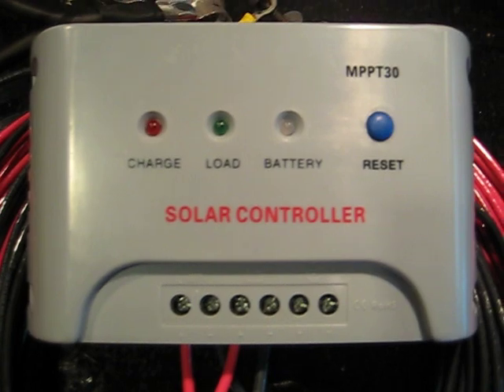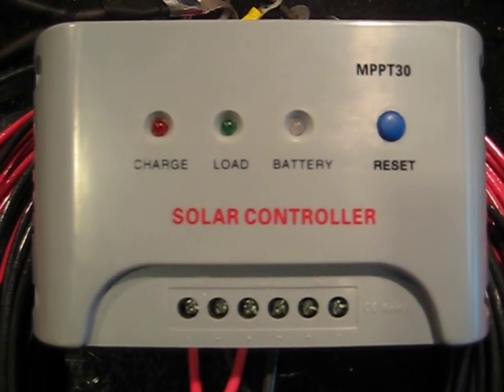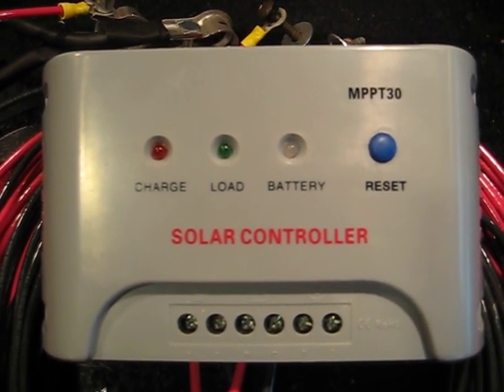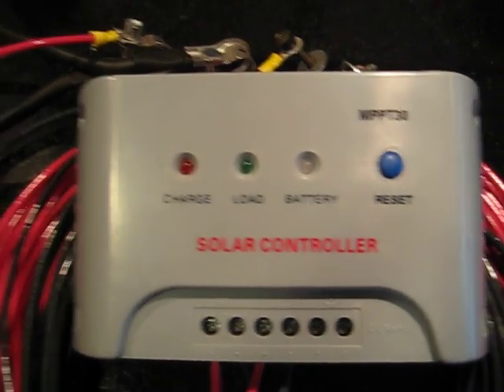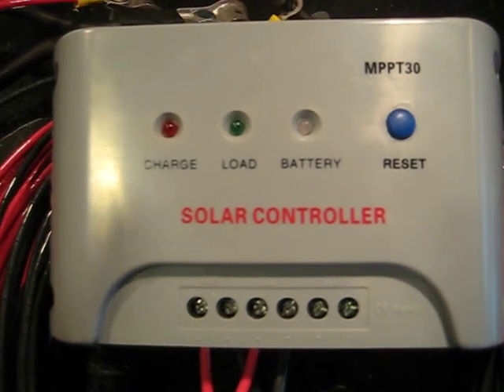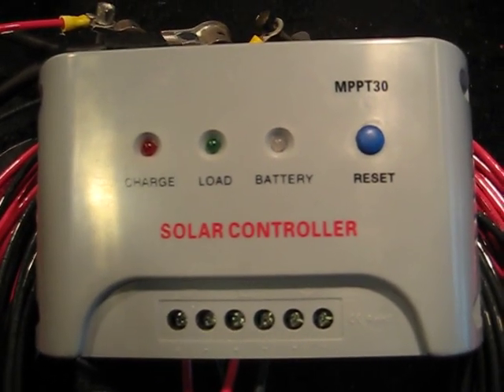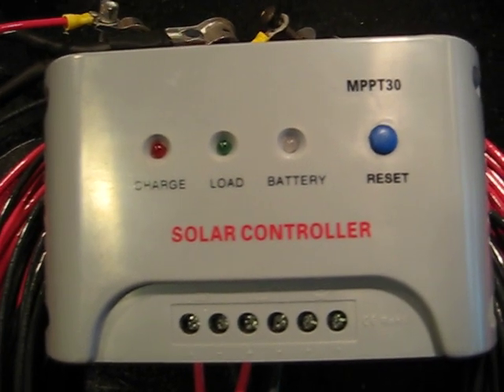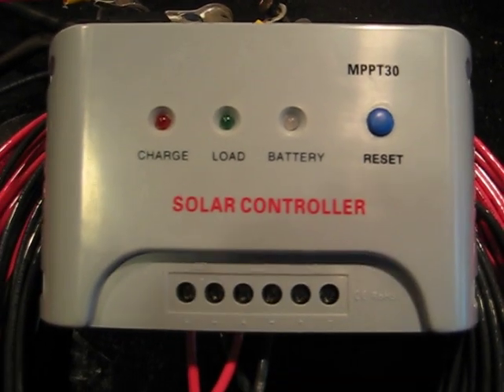Harbor Freight Solar Panels: MPPT Charge Controller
You will lose 50% of your power with the wrong charge controller. The reason I got the MPPT solar panel charge controller is because it makes my solar panel system from 95-97% efficient. Why pay for PV panels and lose 1/2 of that energy using a typical charge controller.